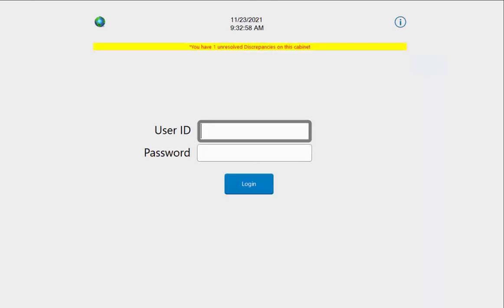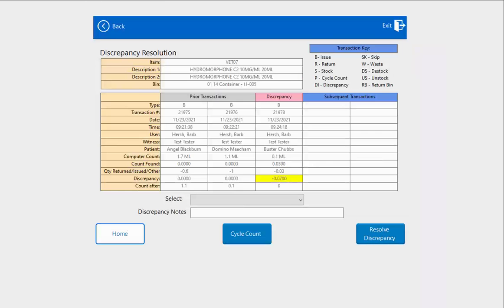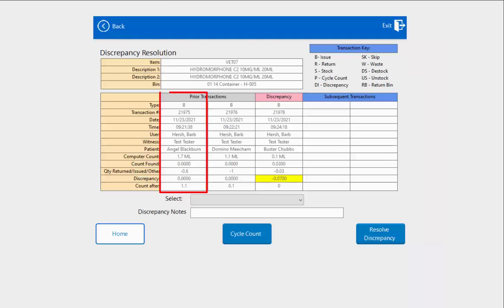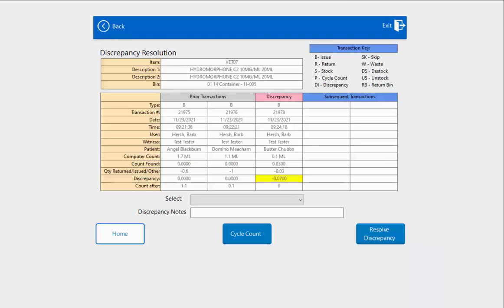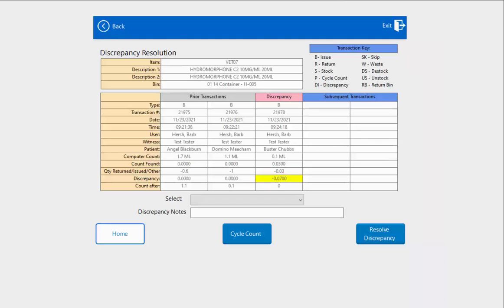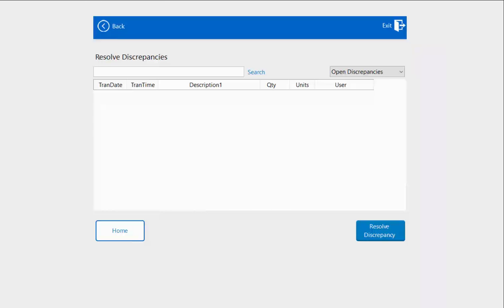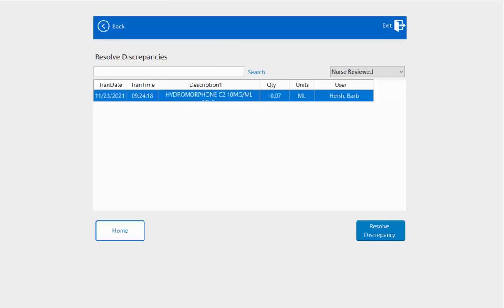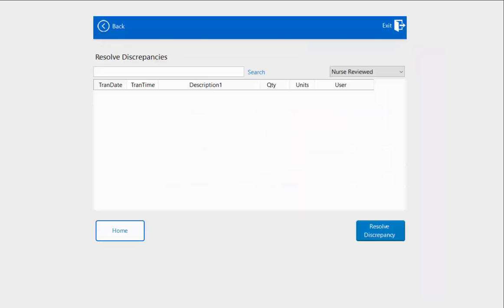Cubex, Resolving discrepancies